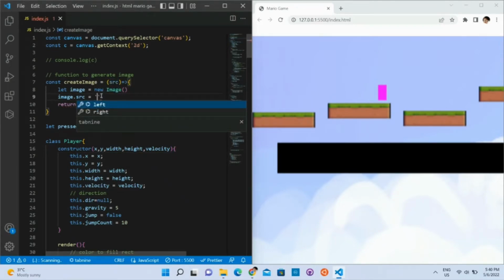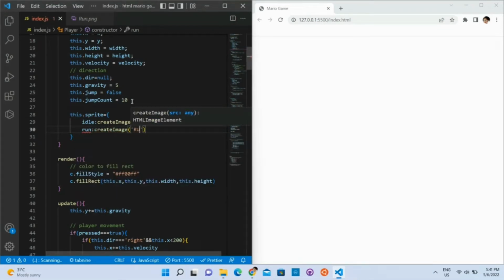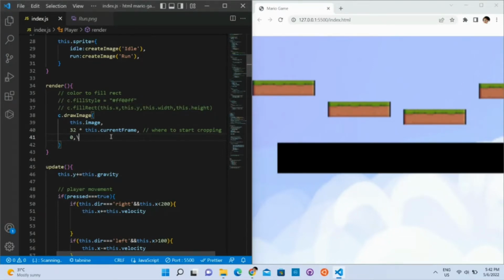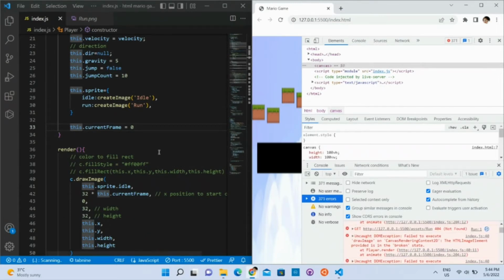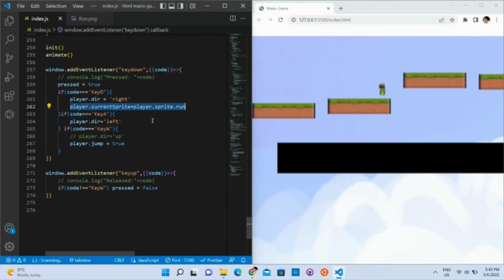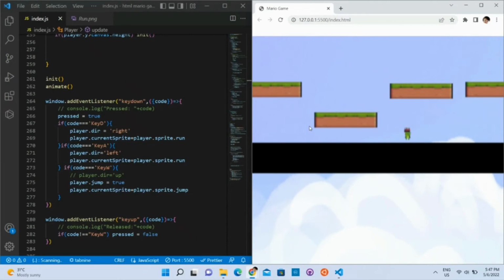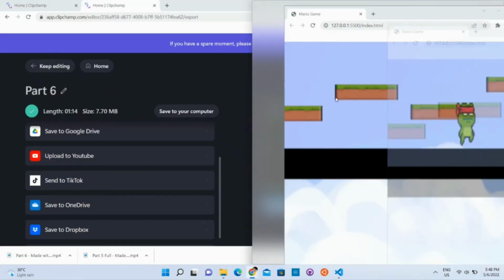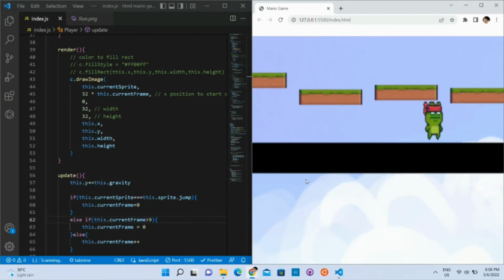2022 HTML Canvas Platform Game [ Part 16: Player Sprites & Animations ]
A platform game is a sub-genre of action video games in which the core objective is to move the player character between points in an environment. Platform games are characterized by levels consisting of uneven terrain and suspended platforms of varying height that require jumping and climbing to traverse.

What is HTML Canvas? The HTML canvas element is used to draw graphics, on the fly, via JavaScript. The canvas element is only a container for graphics. You must use JavaScript to actually draw the graphics. Canvas has several methods for drawing paths, boxes, circles, text, and adding images.